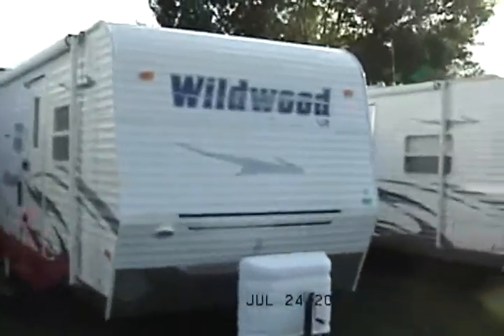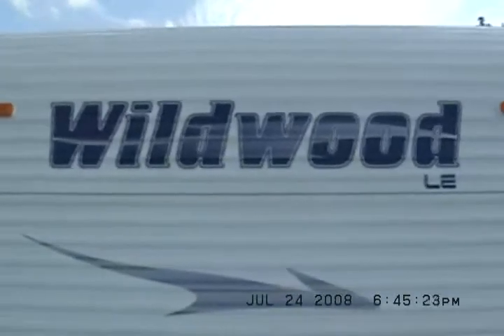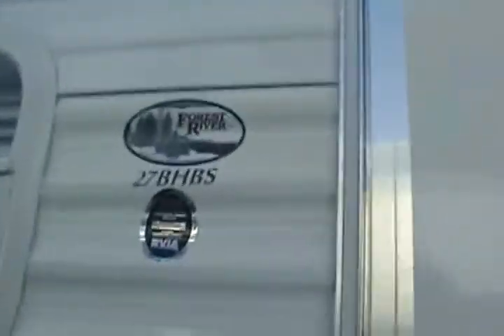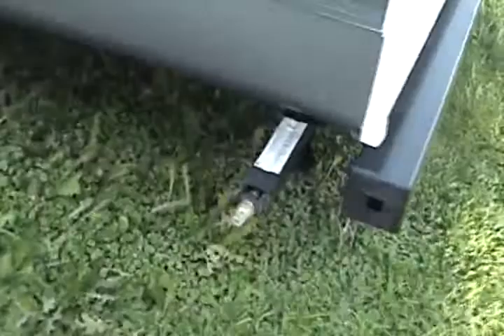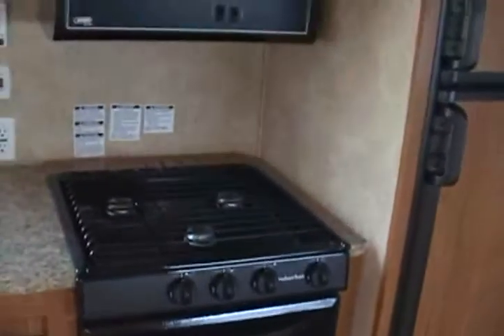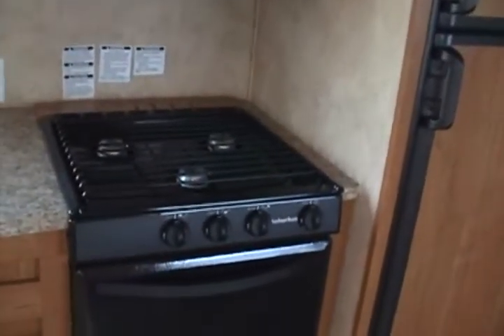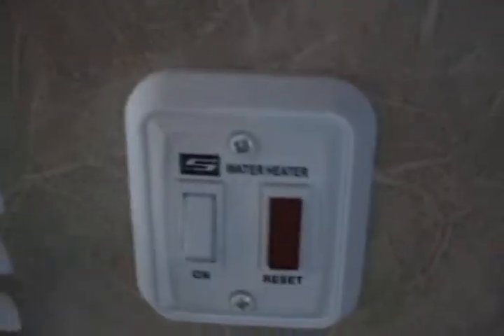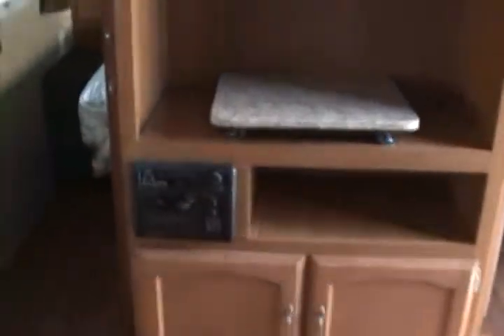27BHBS WILDWOOD LE BUNKHOUSE TRAVEL TRAILER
27BHBS WILDWOOD LE BUNKHOUSE TRAVEL TRAILER
Slideout 1/2 Ton towable Bunkhouse Travel trailer by Forest River Inc. This Channel features Forest River Park Models including Quailridge, Summit, and Cabin and Canterbury Park Models. Travel Trailers by Wildwood, Xlite, DLX, Lodge, Grand Lodge, and Heritage Glen, all Forest River divisions.